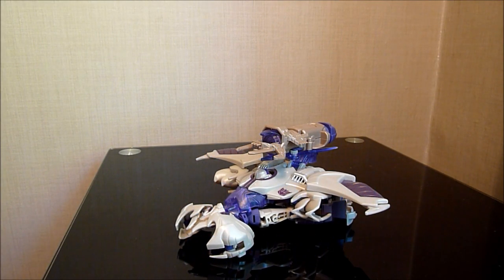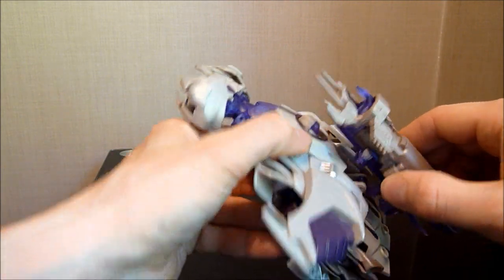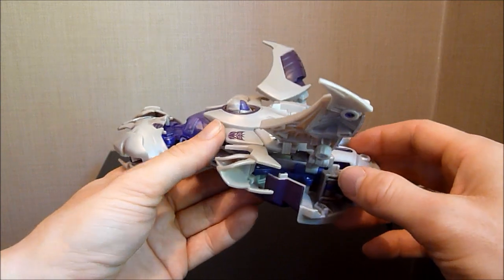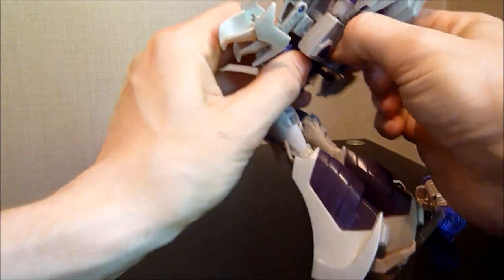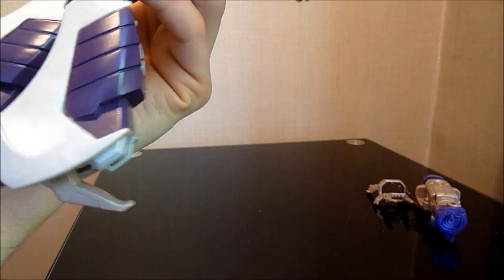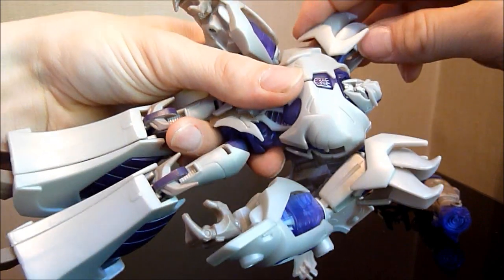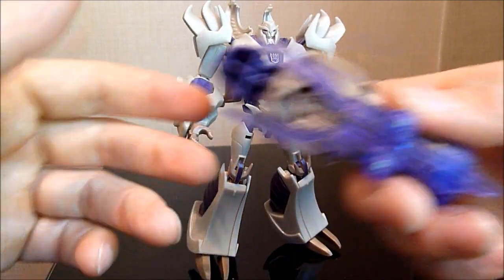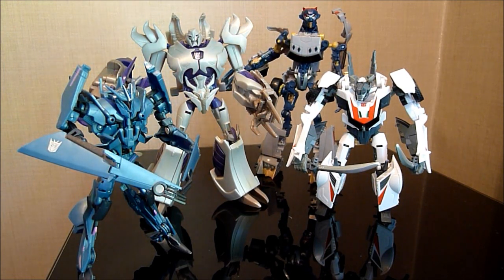Transformers Prime Voyager MEGATRON Review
this is the pretty cool voyager sized megatron from the prime line